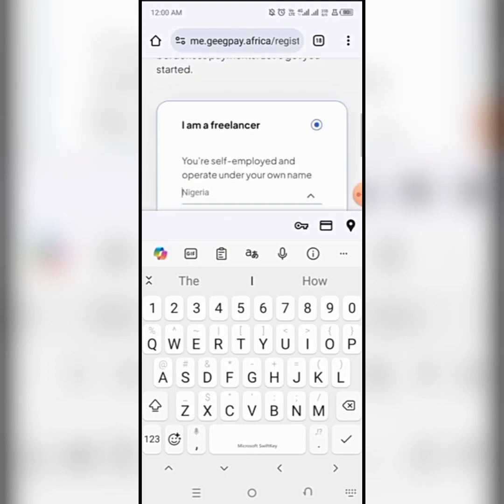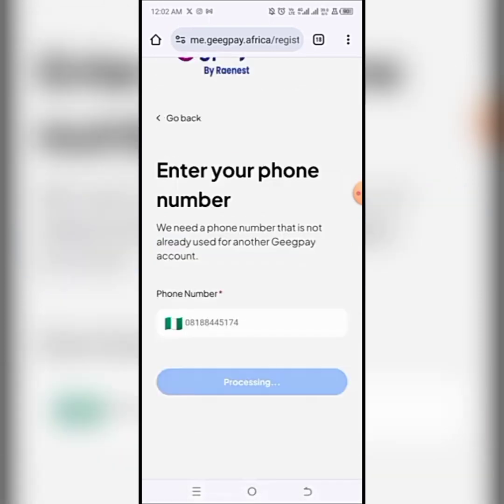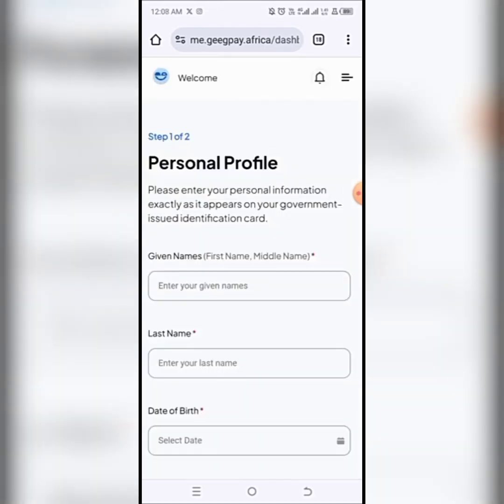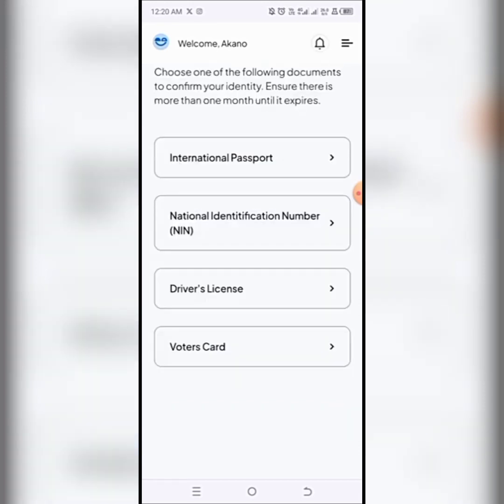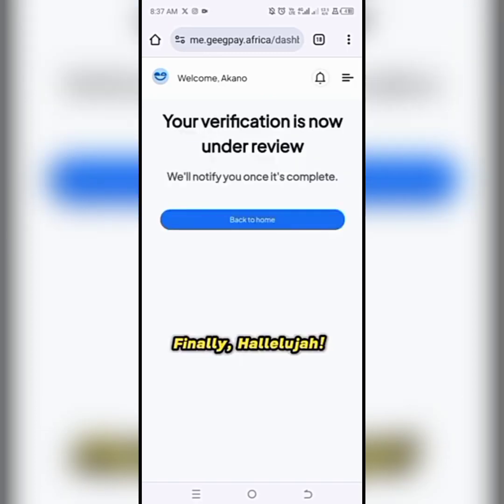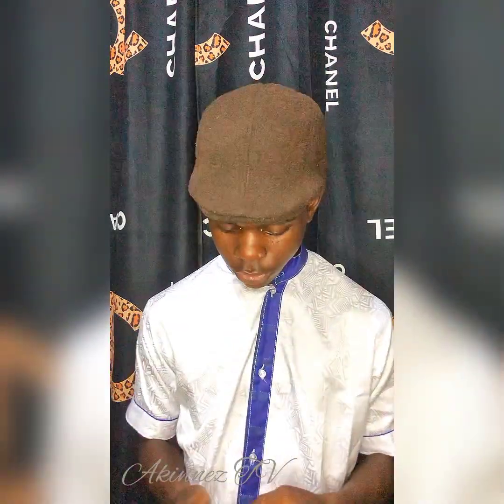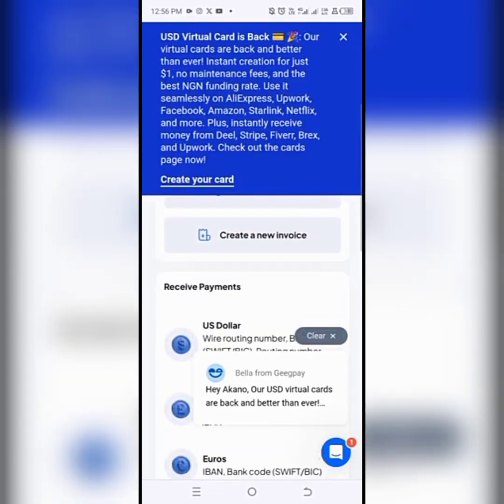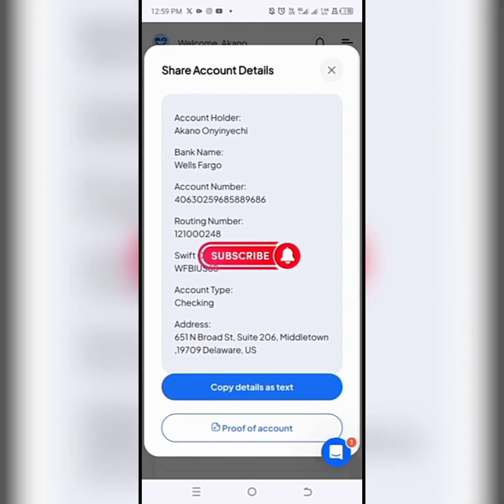Create and verify your Dollar account on Geegpay | (Step by step process)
Click on this link to create your Geegpay account and start making global transactions today. You'll also get a reward for joining.